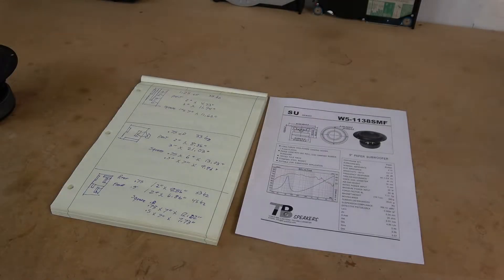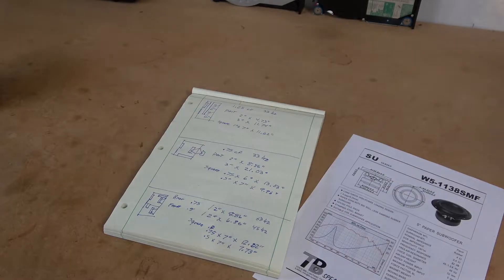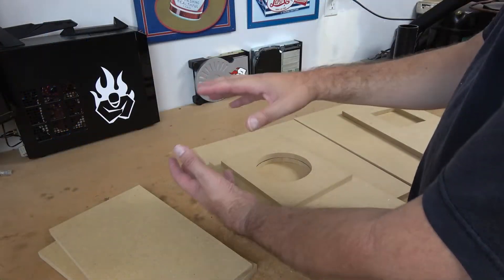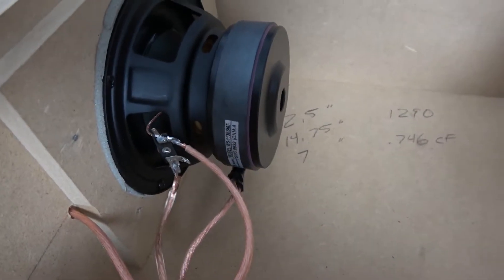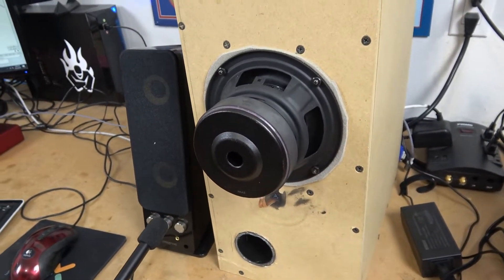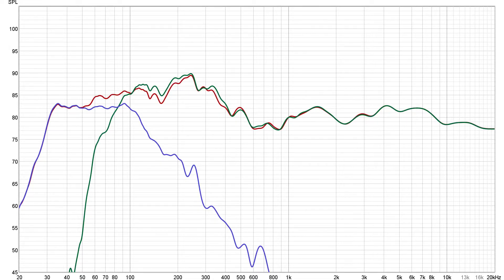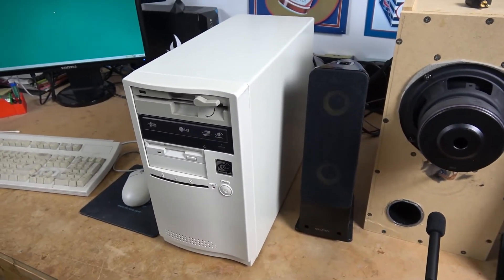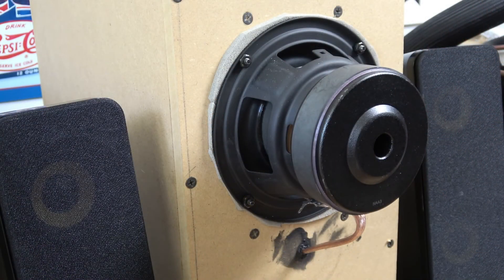Adding Boom to your PC with an Isobaric Tang Band Subwoofer Enclosure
One thing I have never liked about Retro PCs (and some modern PCs) is the sound quality.  The cheap 2.0 speaker systems lacked any acoustical range and often sounded extremely bad.  This project will be the first in a series where I will build a custom subwoofer system for my Retro PC projects using two Tang Band 5" Subwoofers in creative enclosure designs.  The first box to be built is an Isobaric enclosure and powered by a Lepai plate amplifier.